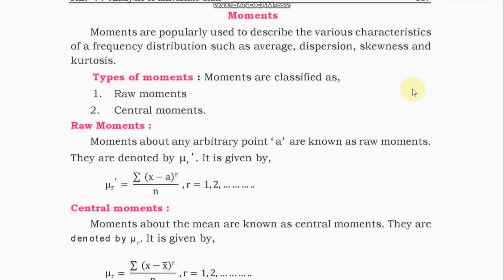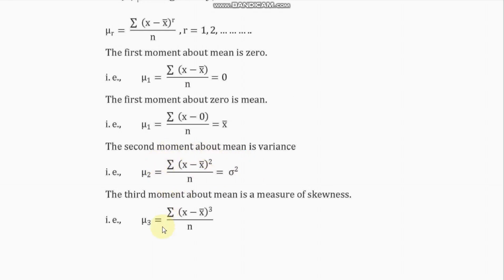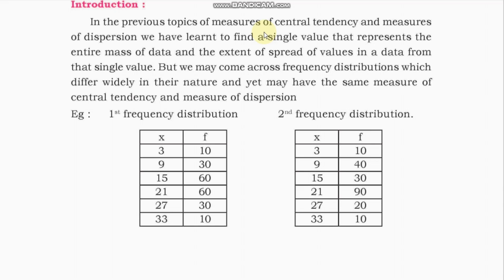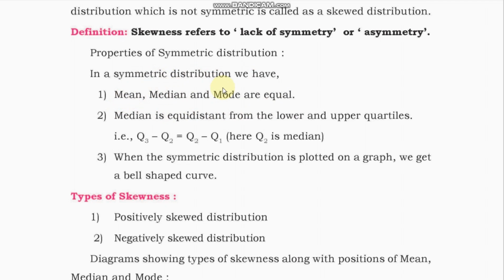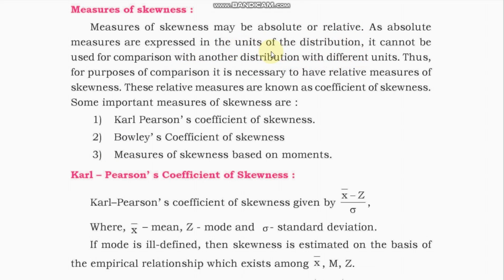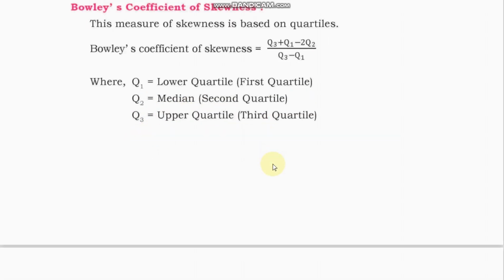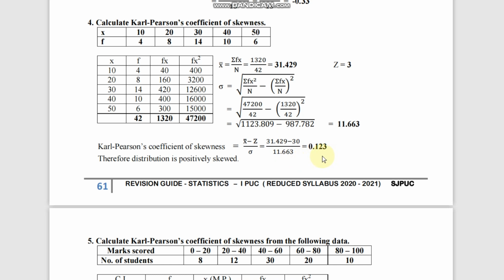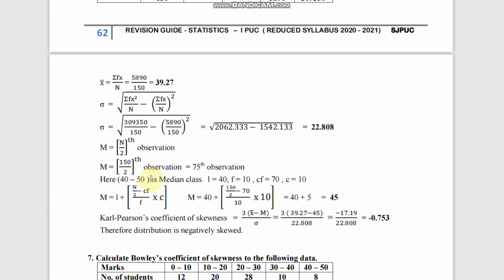Analysis of Univariate data Moments, Skewness, Examples on KP method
Hello students, this video discusses moments, skewness coefficients of skewness and examples on KP method.